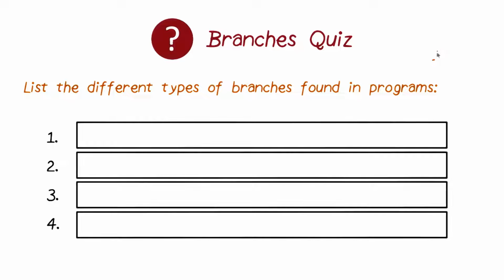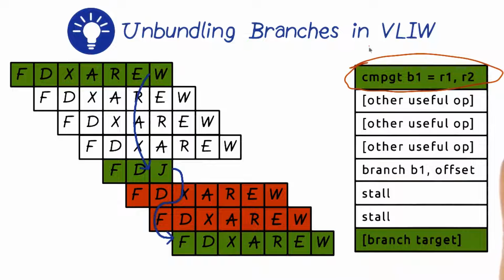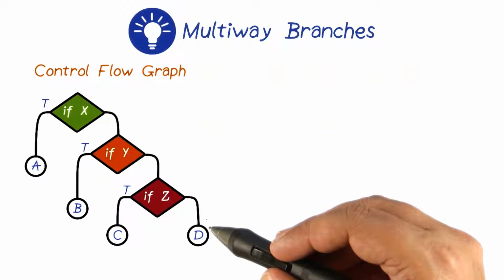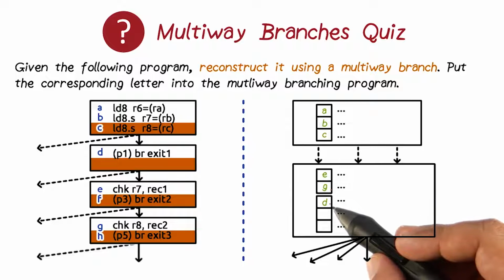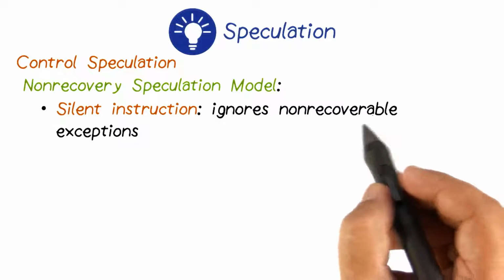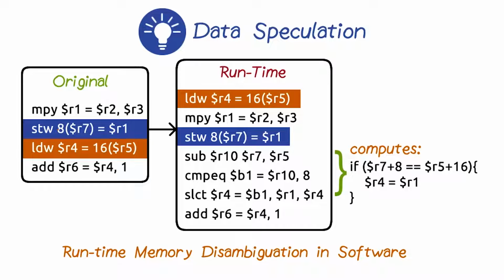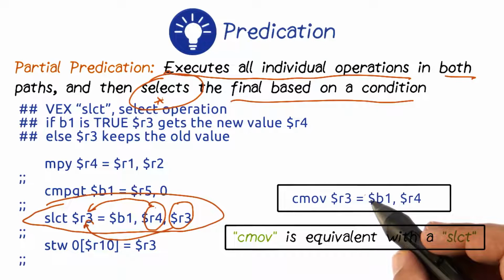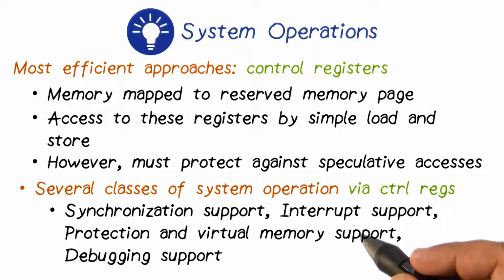P1L6 Branches Introduction